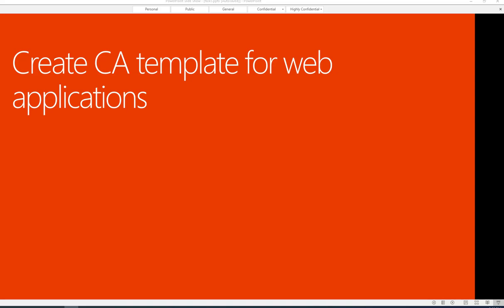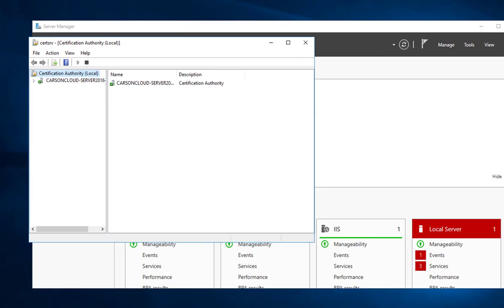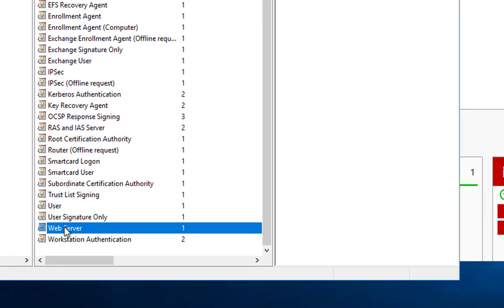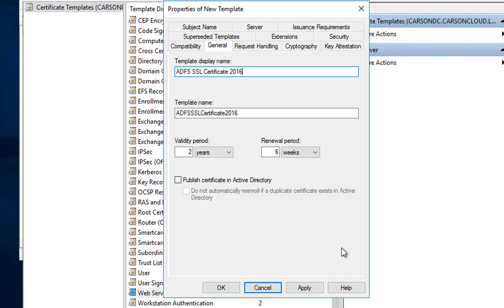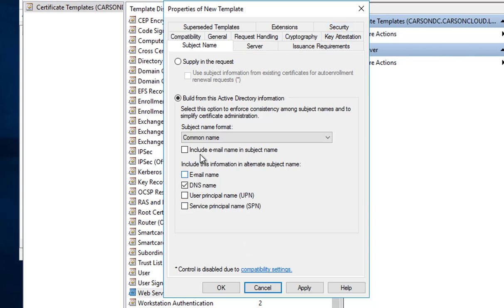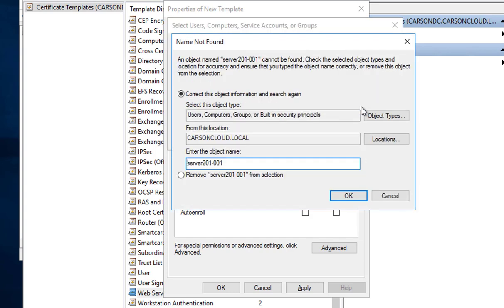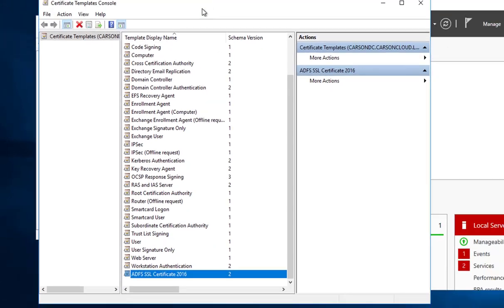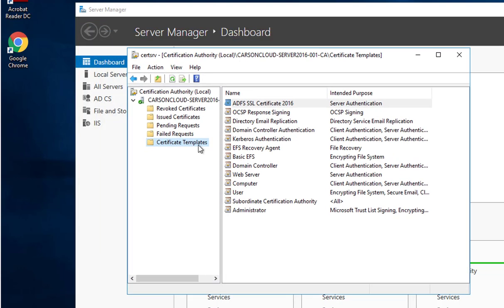How to create Certificate template for ADFS or Web Server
Create certificate template for web application server.